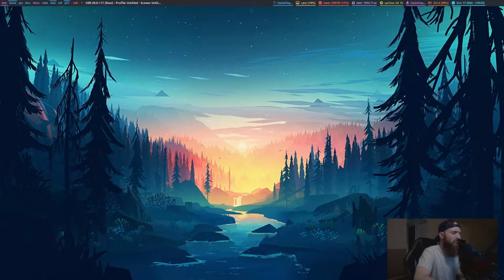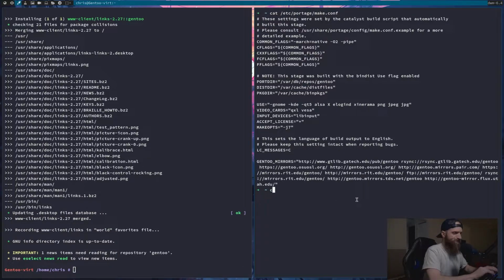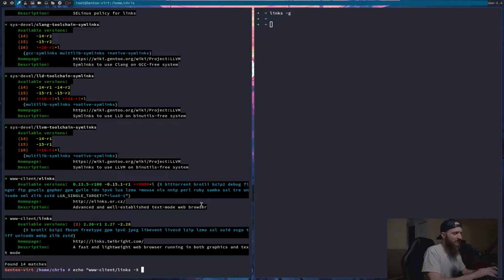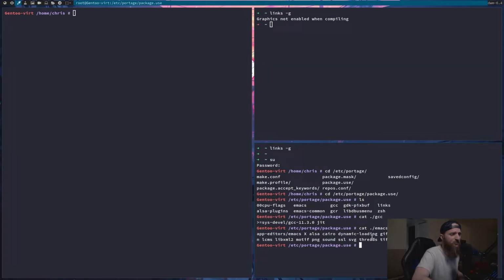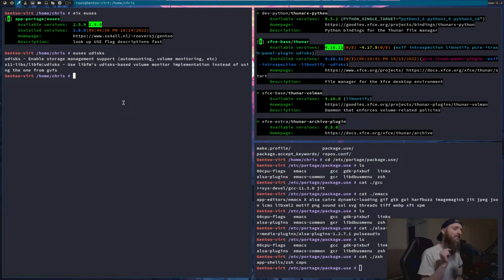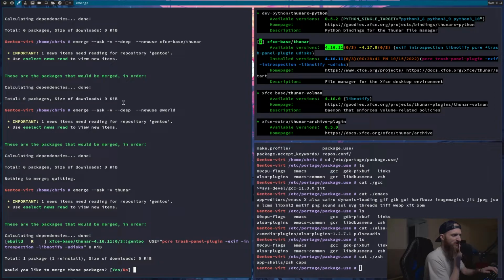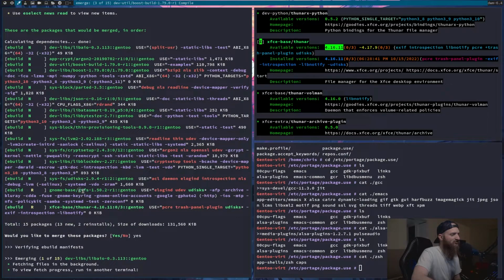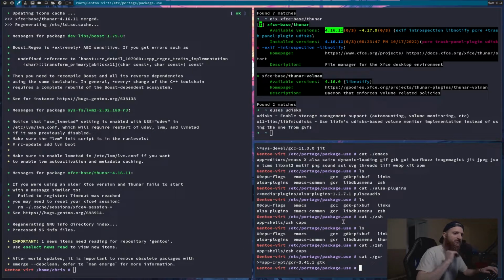USE flags on Gentoo Linux explained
In this video, I try to explain what USE flags are and how to set them globally and per-package-base. I take a look at my make.conf file as well as showing you how to write to the package.use folder in order to get use flags working per-package instead of globally. If you guys have any questions leave them down below and i`ll get back to you as soon as possible.

00:00 - Intro
00:50 - Gentoo
22:06 - Final thoughts